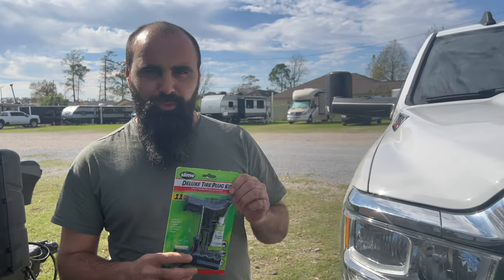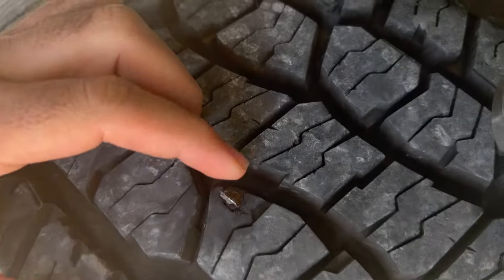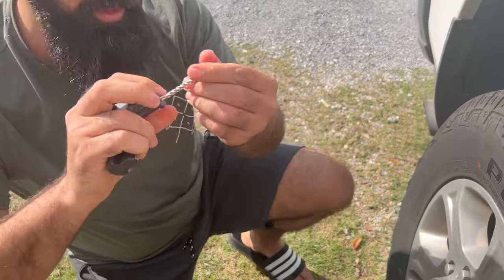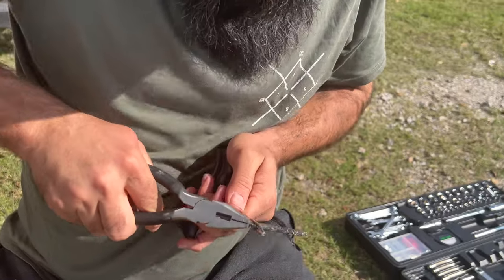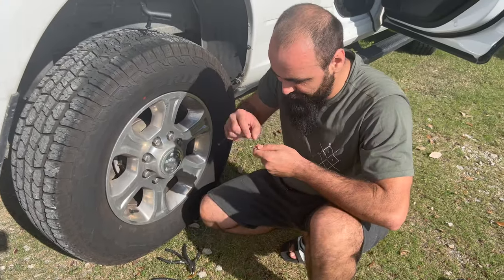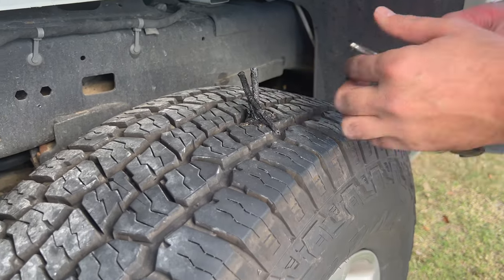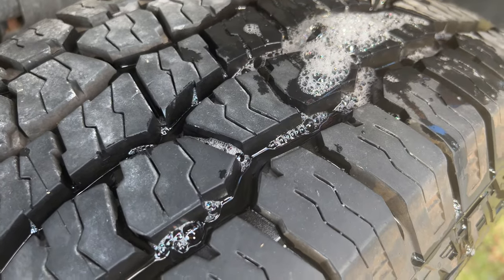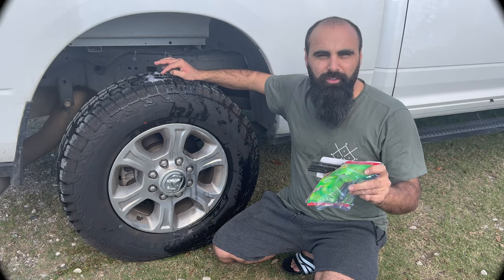How To Repair A Nail Hole in a Tire | Fix Truck Tire less than 10 minutes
Hello…

Slime 1034-A Automotive Accessories

REVERSIBLE MATS 229127 9-Feet x 12-Feet Outdoor Patio Camping Hunter RV Mat (Brown/Beige)

DEKOPRO 168 Piece Socket Wrench Auto Repair Tool Combination Package Mixed Tool Set Hand Tool Kit with Plastic Toolbox Storage Case

My ENTIRE List of Favorite items

🔨RESOURCES

✨Kindle Unlimited Membership Plans

Savings:
Shop anywhere. Snap every receipt. 🎉 Sign up for Fetch with my code 1ND8N and get 2,000 points when you snap your first receipt.

My ENTIRE List of Camera and Recording Equipment